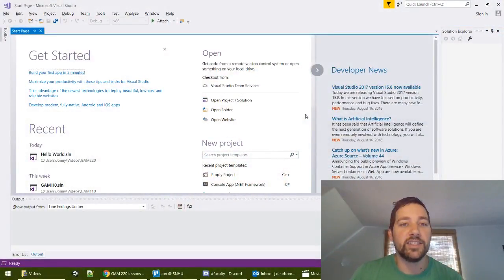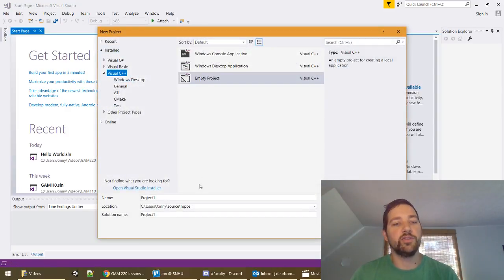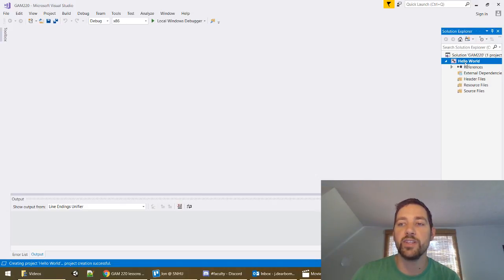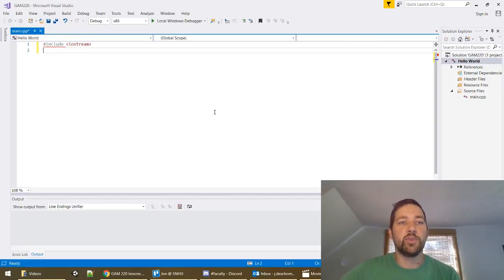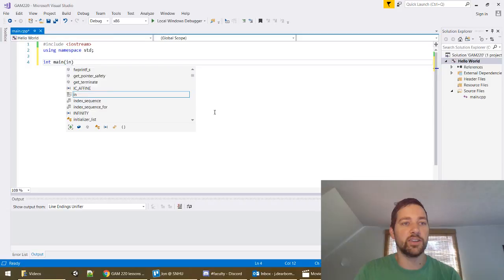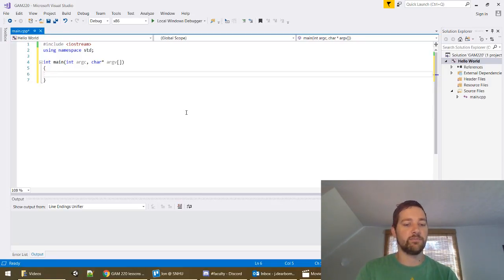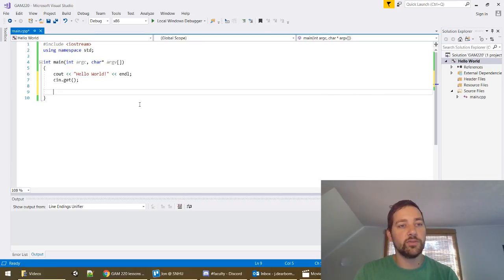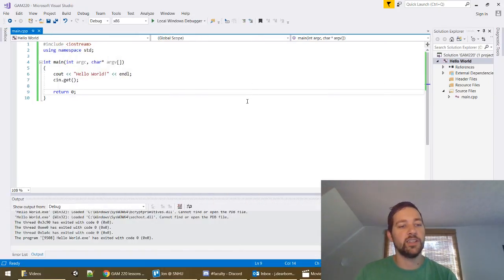Hello World! C++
Here we get started in C++ with the Hello World program.